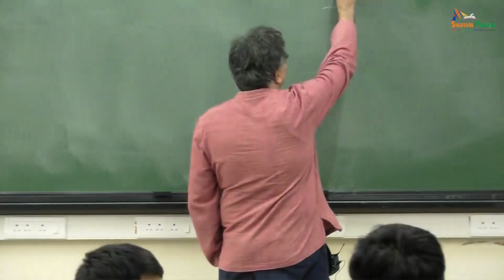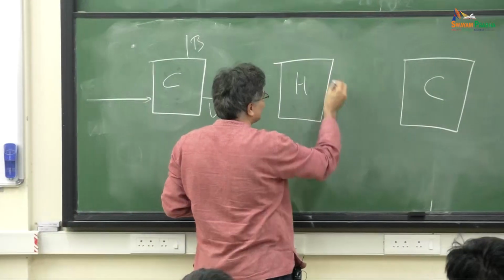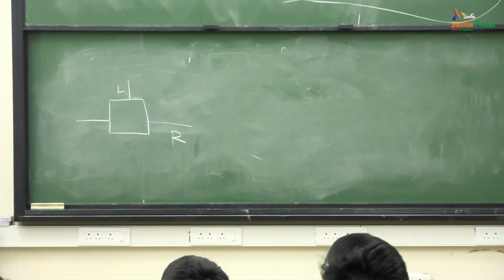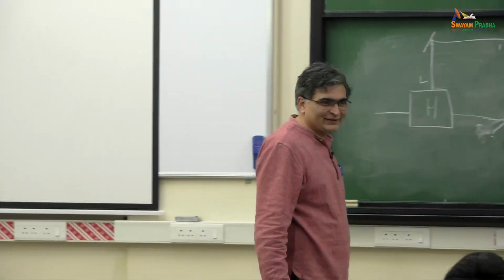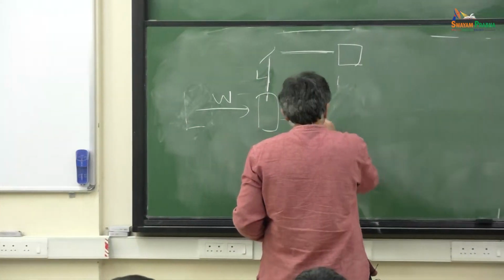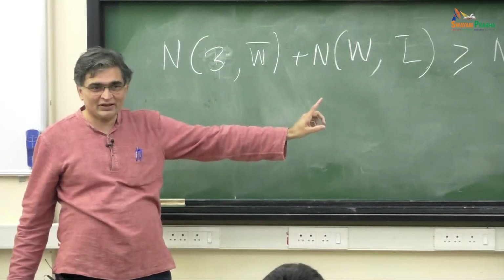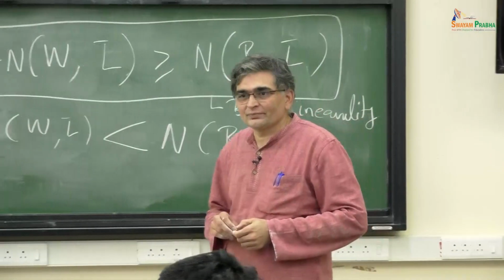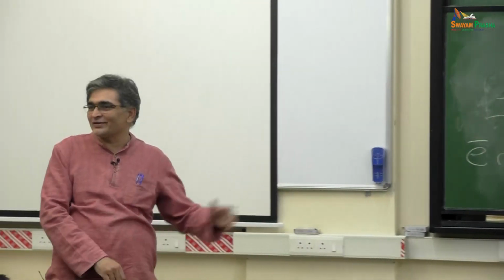On Bell's inequality Part-2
Subject: Mathematics
Course Name: Science Special Lectures
Name of Presenter: Prof. Dishant M. Pancholi